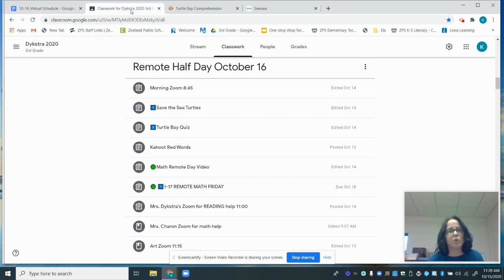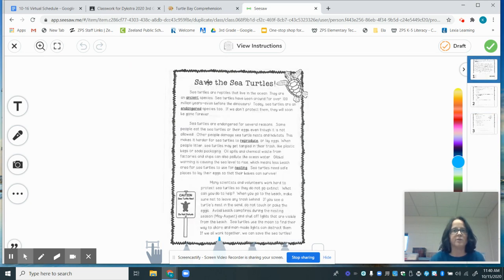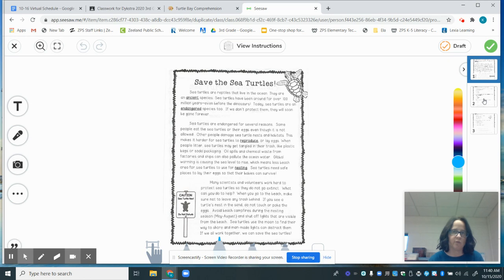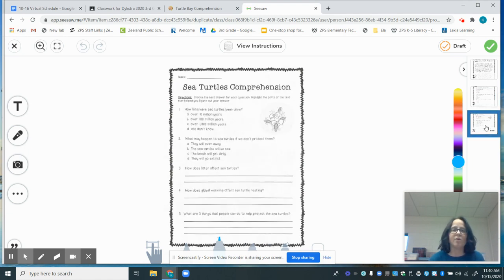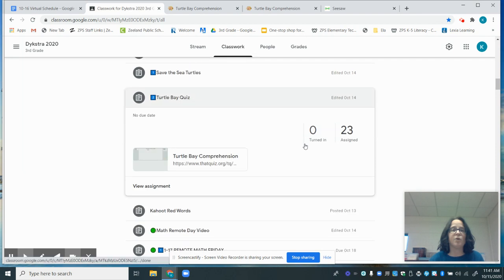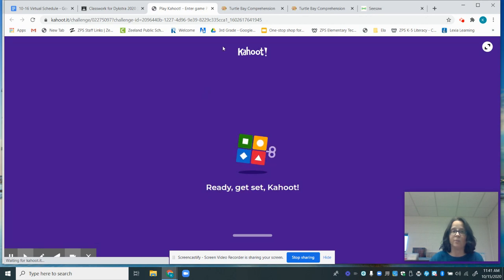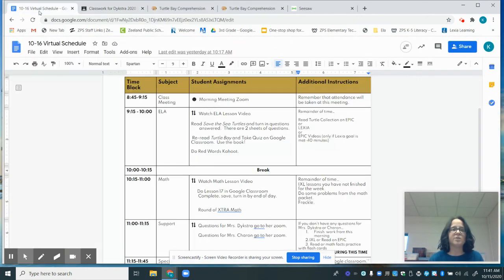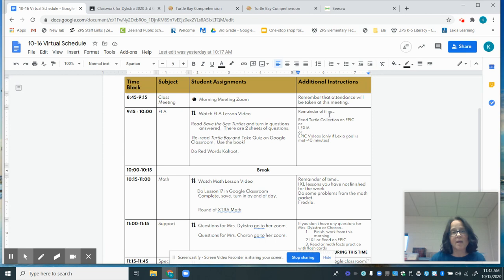Untitled: Oct 15, 2020 11:44 AM